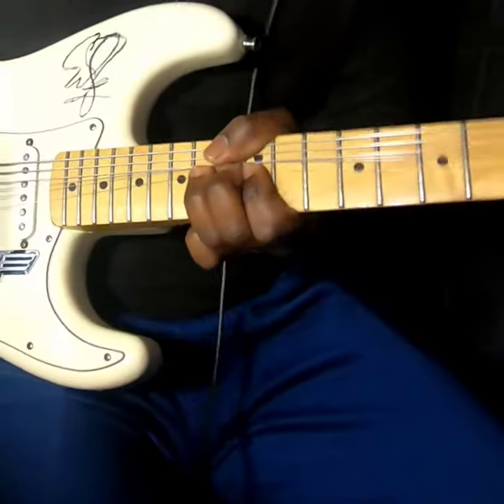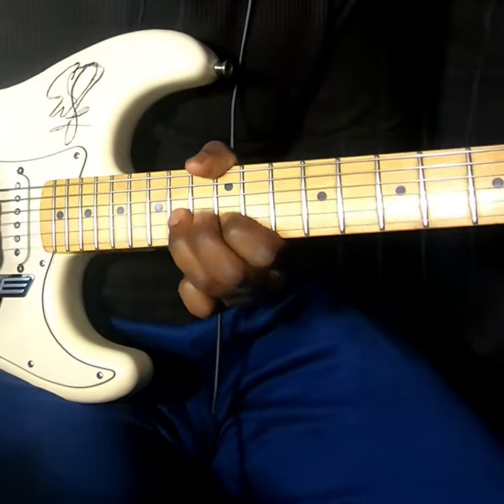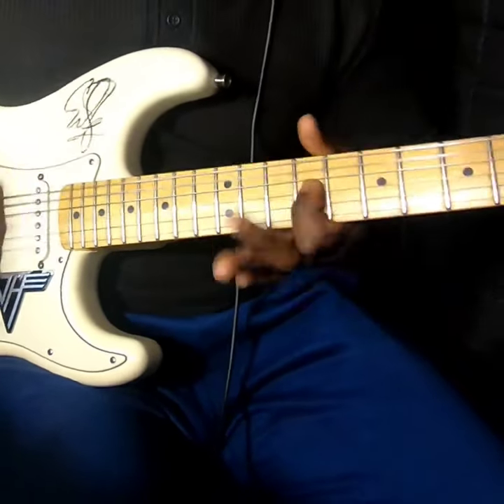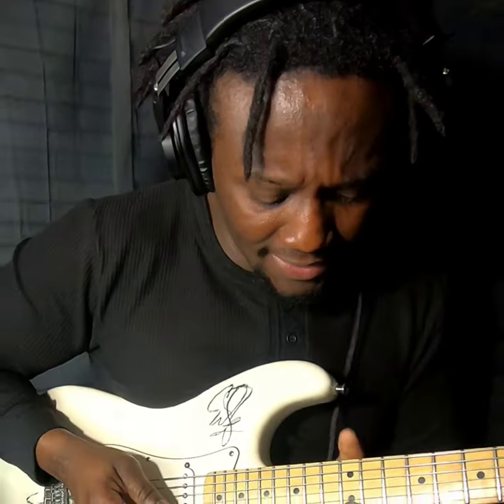Albert King did this | You should too 🎸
Albert King will always be my favorite blues player out of the three kings, he had such powerful bends that would cut your soul, everytime i listen to him I learn something new. I hope this quick tip helps. Enjoy! BTW which Blues King was your favorite, LMK in the comment section! 👇🏾😎

Facebook Page: Devon J Ris Music

*Any support for the channel would be greatly appreciated, love y'all!!!*
 PAYPALL TIPJAR ⬇